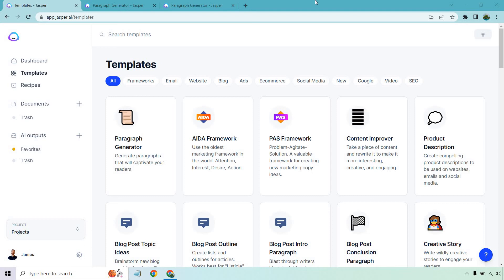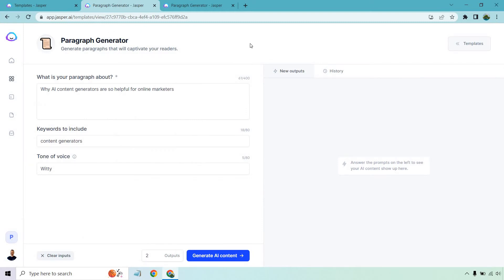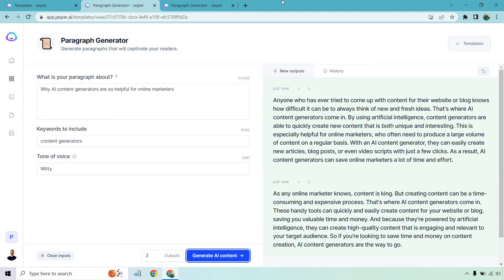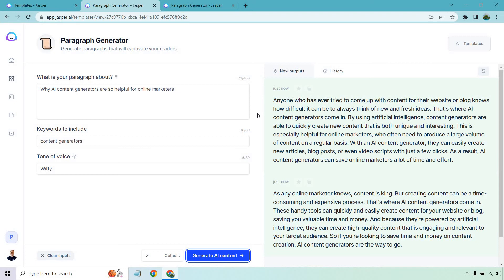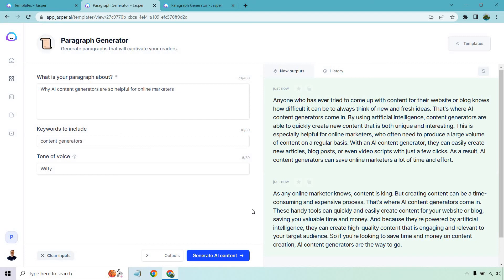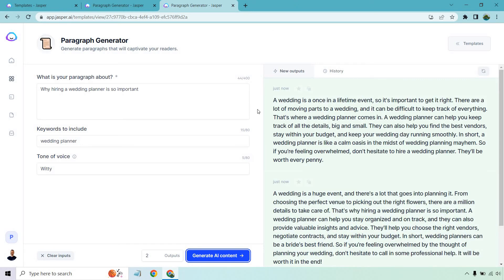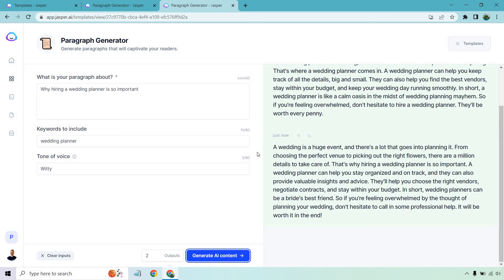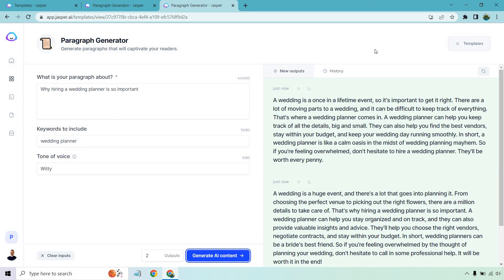AI Paragraph Writer (Artificial Intelligence Paragraph Writing)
AI Paragraph Writer Video

When it comes to an AI paragraph writer, Jasper is certainly a software tool that you'll want to check out. So in this video, I'm going to be doing that exactly. Be sure to watch to see how you can quickly and easily crank out paragraphs for all of your content needs.